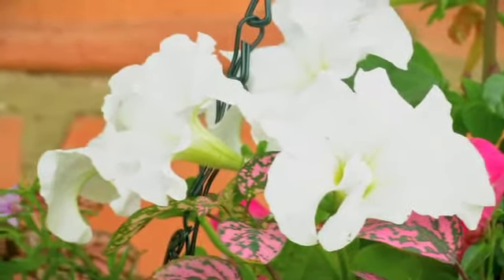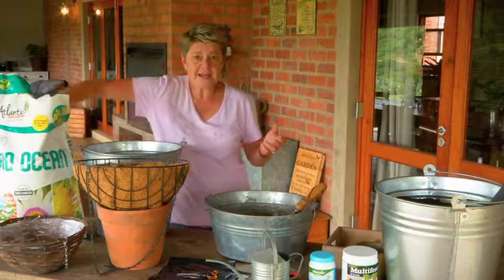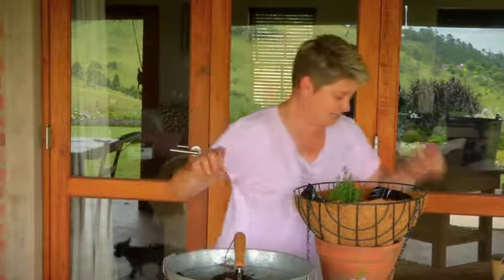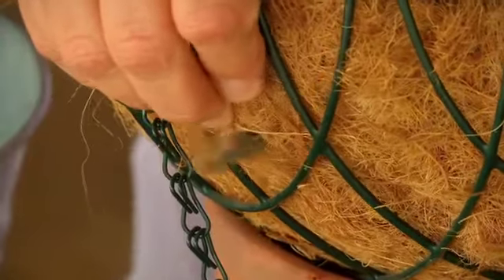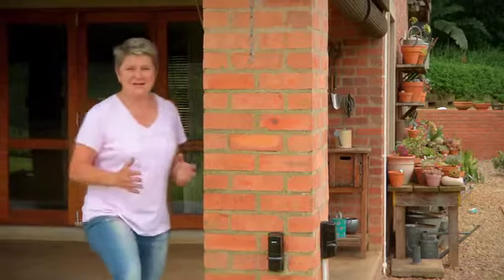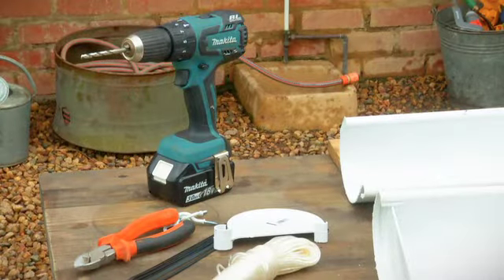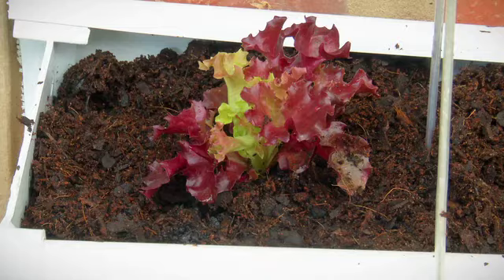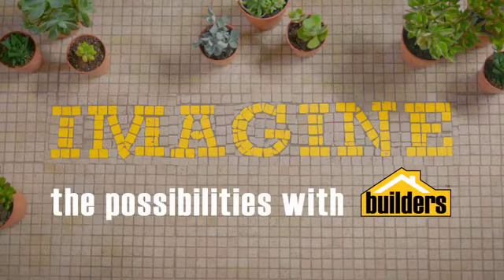Home Made Easy Episode 6 - Part 1: Gardening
When it comes to vertical gardening, it seems to be a trend that keeps on growing. With cities expanding and gardens becoming a luxury, the alternative is to go upwards.